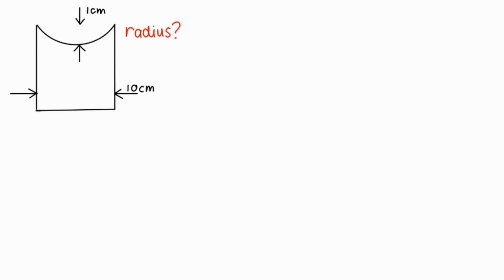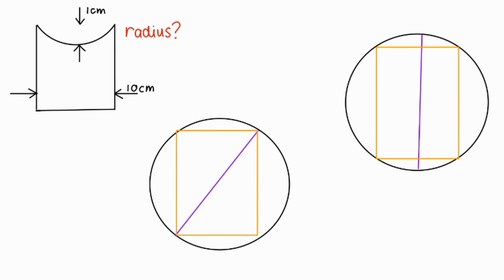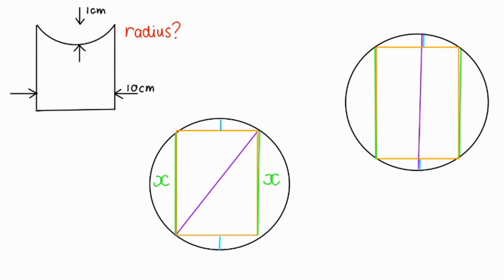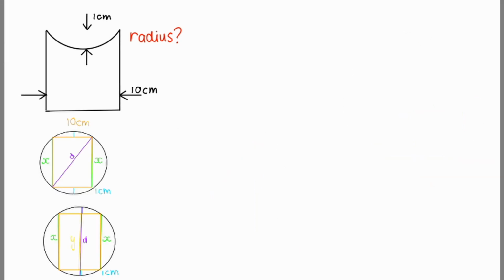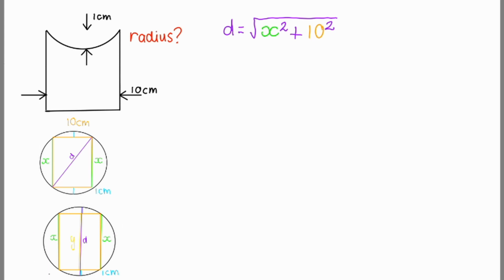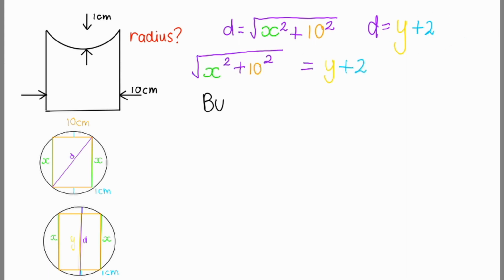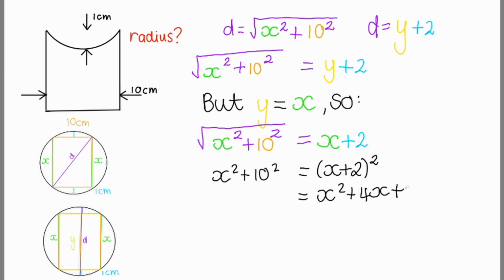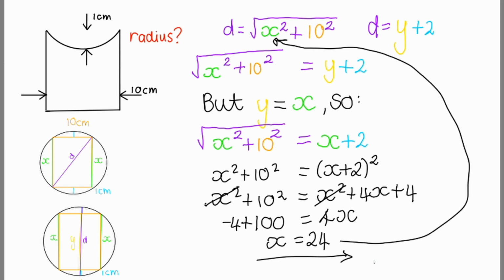Engineering interview question - Can you calculate it?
This was a fun one to solve, not going to lie it took me a while to figure out. Yet the solution is so simple!
Happy studying!